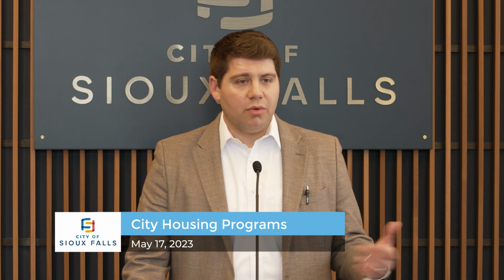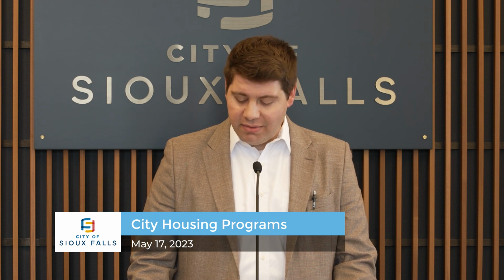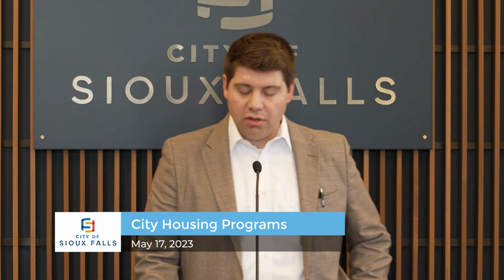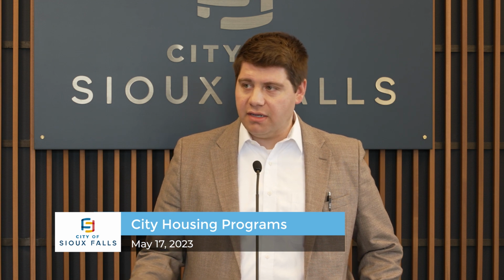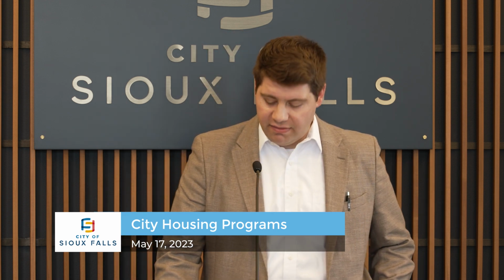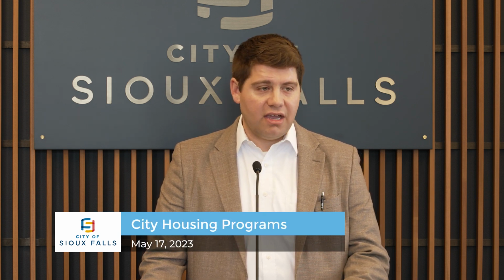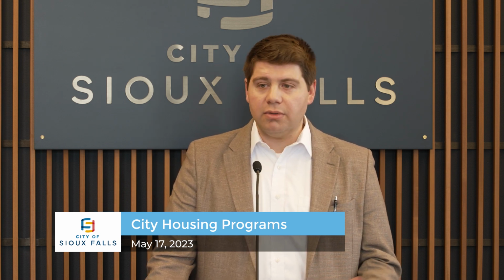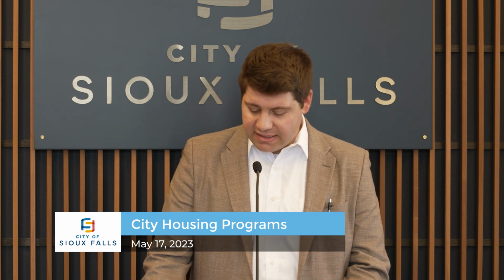One Sioux Falls Media Briefing | May 17, 2023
As warm weather arrives and home repair season begins, the City of Sioux Falls is encouraging qualified residents to consider applying for its housing repair and rehabilitation programs. Plus, starting in early June, the Housing division is adding an online option to apply for housing programs.

The City’s Housing division offers four primary programs that provide financial assistance directly to low- and moderate-income households to support repairs and replacements for single-family, rental, and mobile home properties and down payment assistance to public safety employees. Program funding can help pay for repairs or replacements like plumbing, heating/cooling systems, electrical work, roofs, windows and screens, insulation and winterization, handicap accessibility, and necessary painting. In 2022, these programs supported 134 households in Sioux Falls.